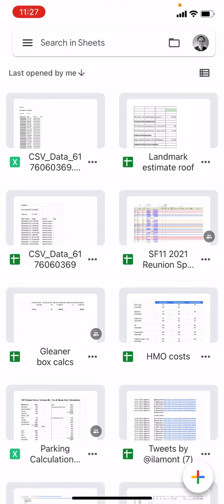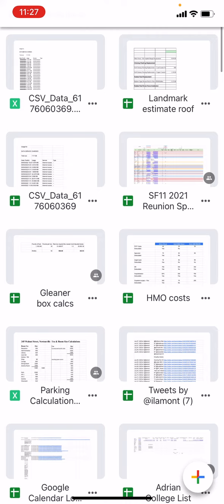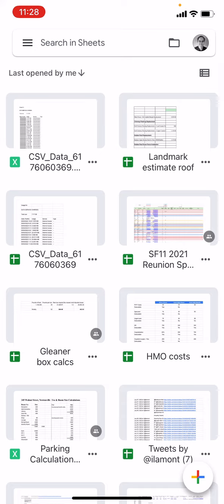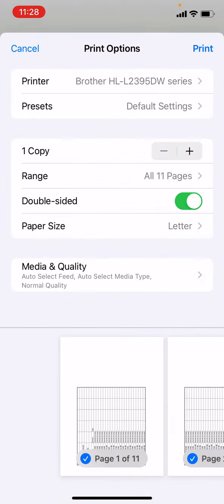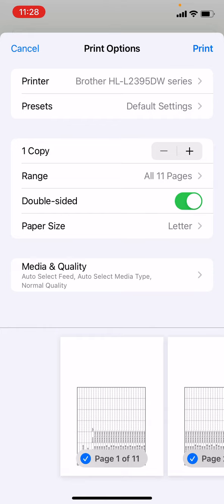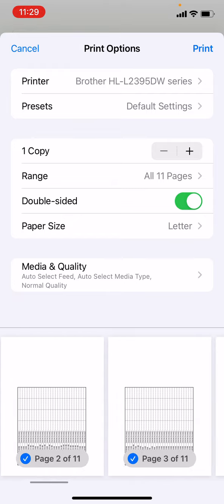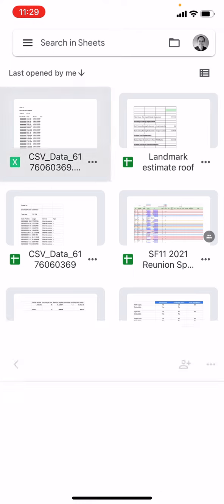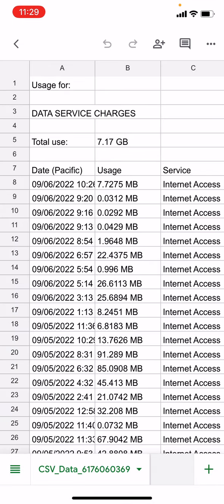Google Sheets iOS app: 2 ways to print Excel .xlsx from your iPhone (2022)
Don't have Excel on your iPhone? How to print .xlsx files from the iOS Google Sheets app. Narrator Ian Lamont is the founder of i30 Media Corporation, publisher of IN 30 MINUTES cheat sheets & guides.